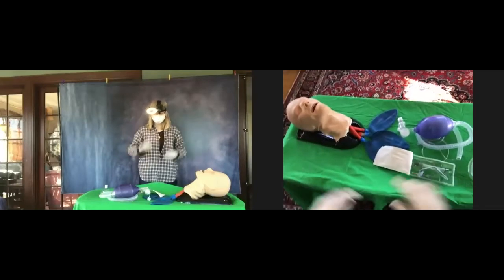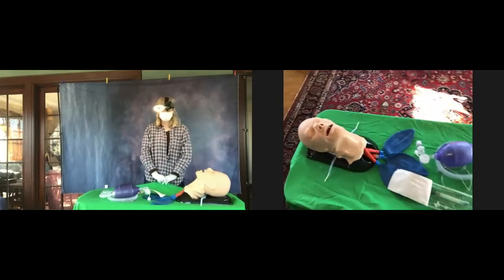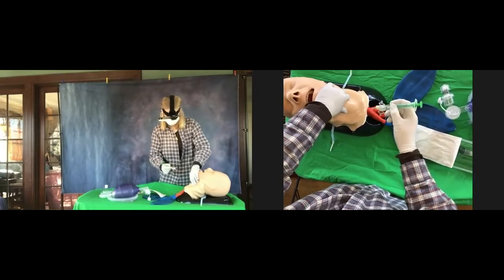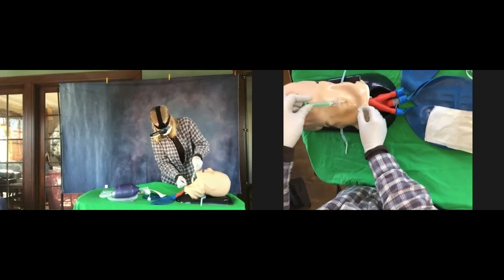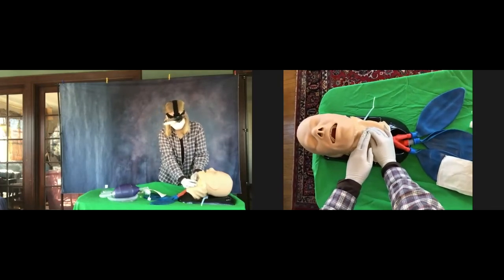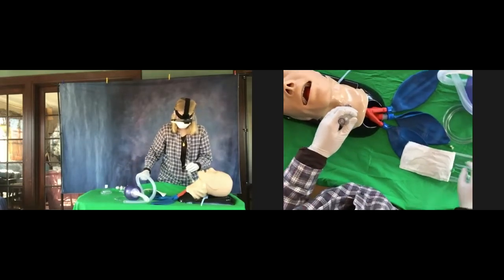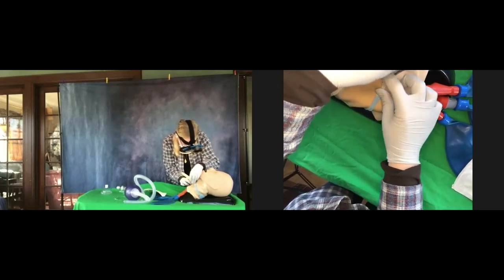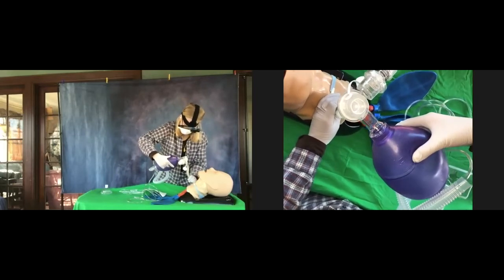Telemed-RAP. Remotely Assisted Procedures: QuickTrach Emergency Airway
Telemedicine Remotely Assisted Procedures (telemed-RAP) allows qualified practitioners to perform procedures they may be trained and credentialed in but don't necessarily have the experience to perform confidently on their own.  This video demonstrates how a remote physician can talk a practitioner trained to the lifeguard level through performing a QuickTrach pseudosurgical cricothyrotomy.